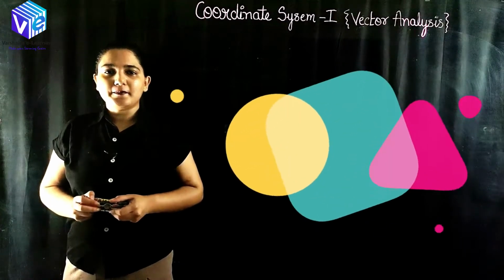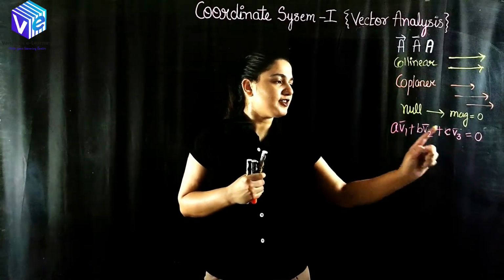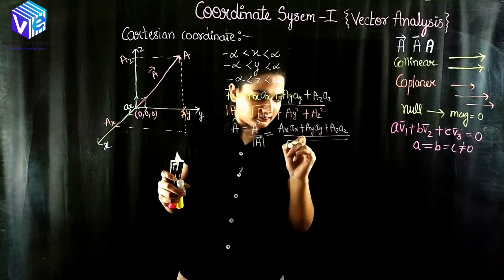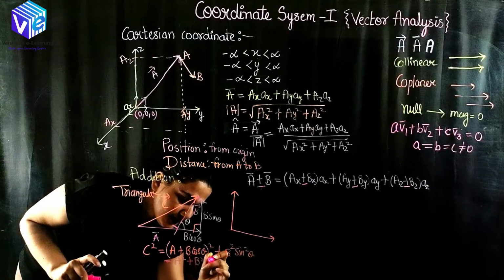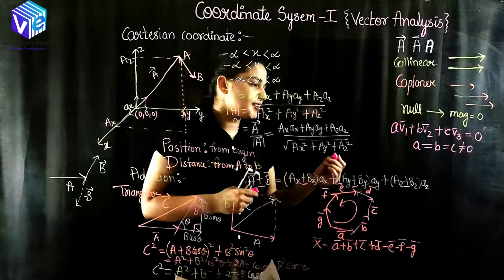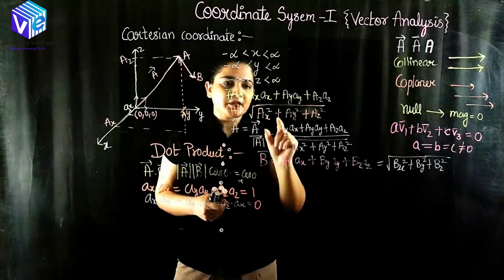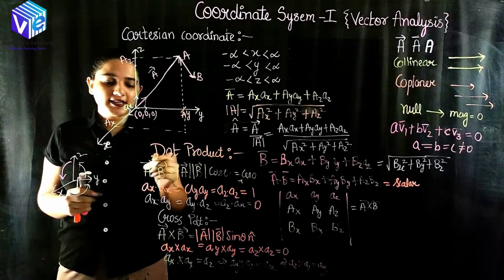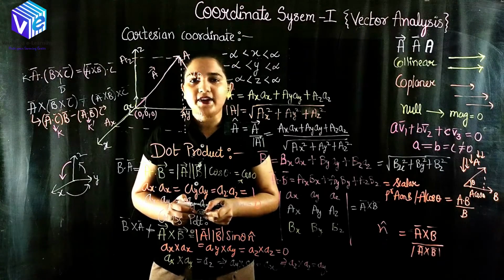Cartesian Coordinate & Vector Analysis | L -2 | EMFT | Electromagnetics | Lightboard | GATE ESE NET